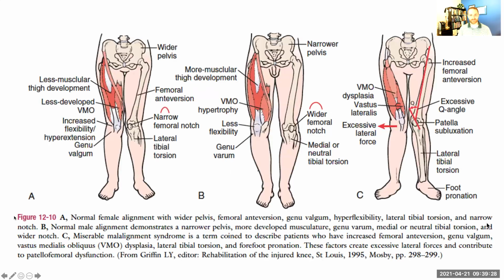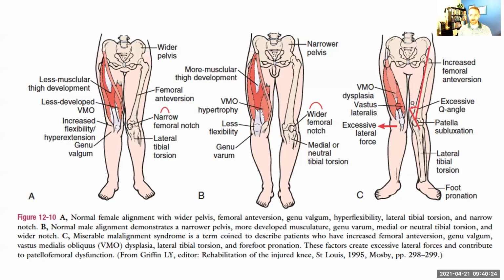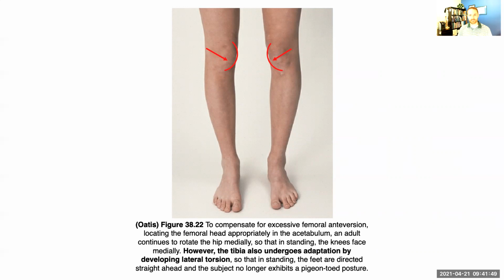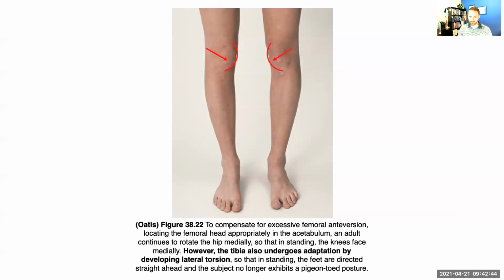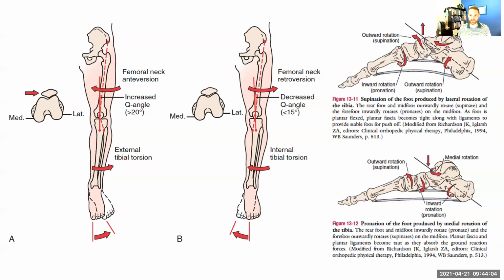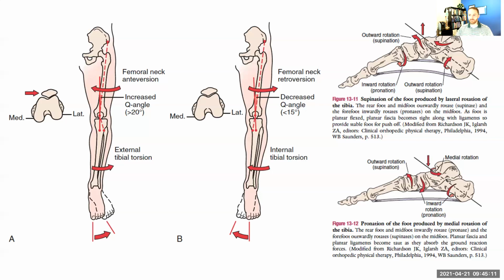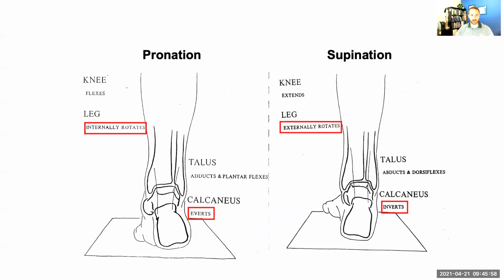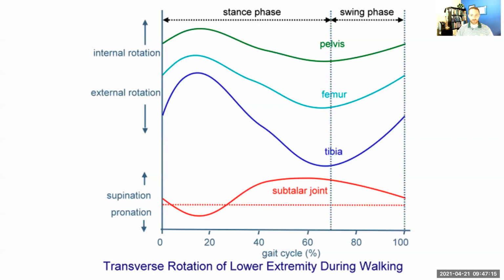Lower Extremity Kinematic Review